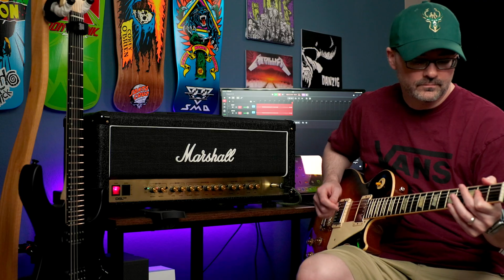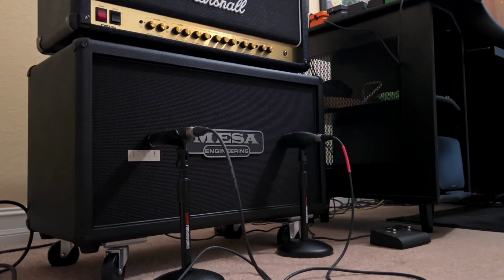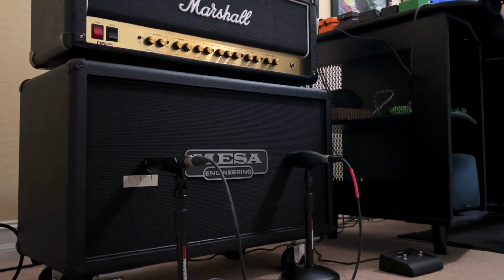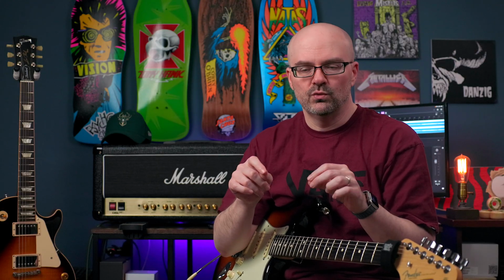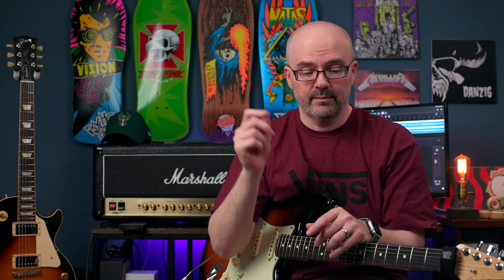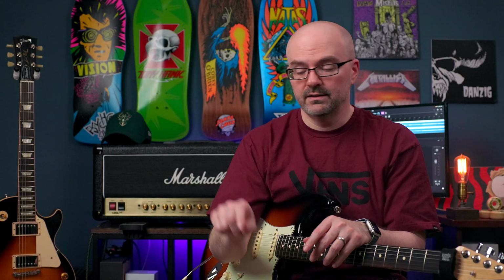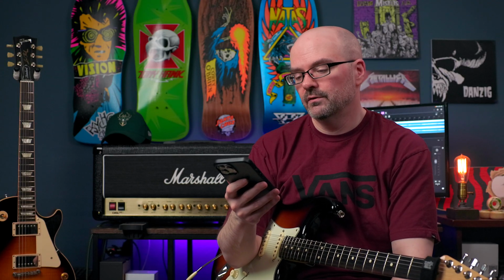The Marshall DSL100HR - How is this 100w Tube Amp so Underrated?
Today I'm looking at the Marshall DSL100HR, and I'm wondering how it is that this amazing amp is so underrated.

And, don't get me wrong I know this is an amp that sells really well and it's an amp that has a ton of fans, but there is no lack of negativity online surrounding the DSL line of amps. And yeah, I don't get it, this thing is awesome and it costs less than $900 dollars as well!